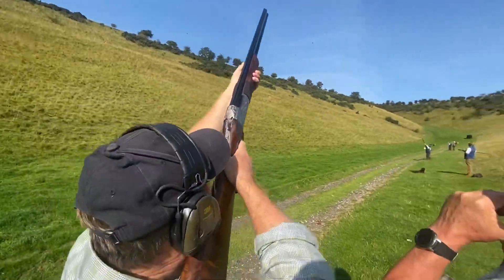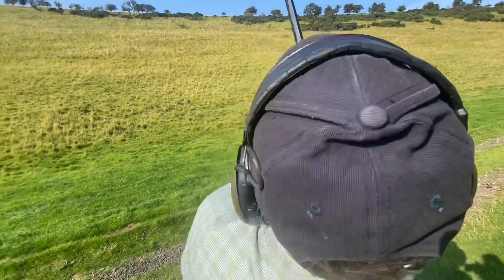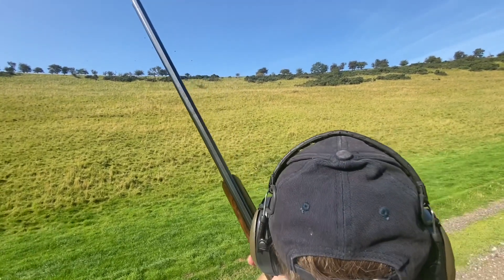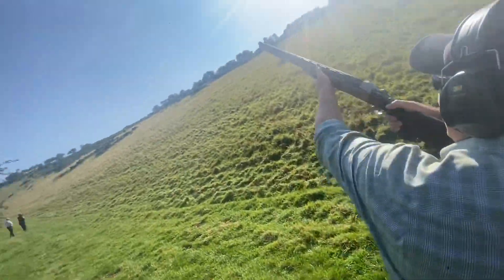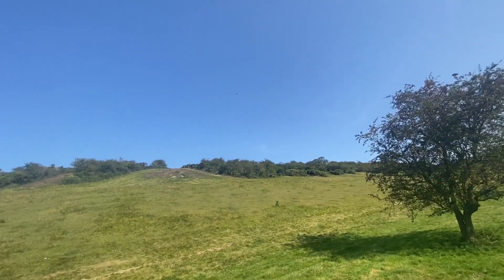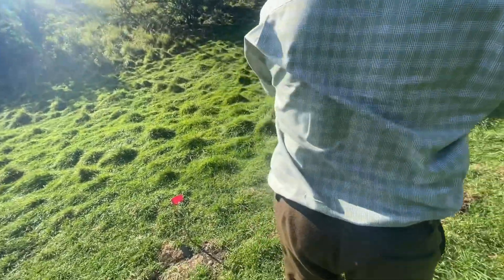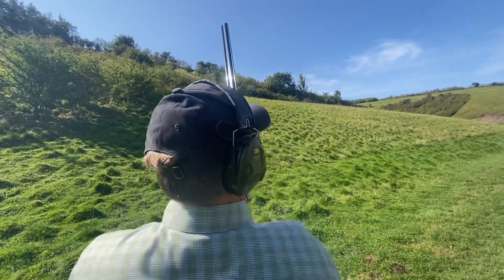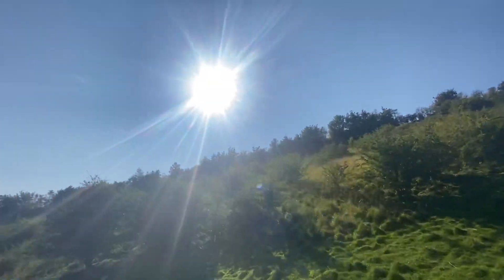Game shooting lesson with Ben Husthwaite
Another little teaser video. Game shooting with a client on some early season partridge. Head over to my website the week for the full video